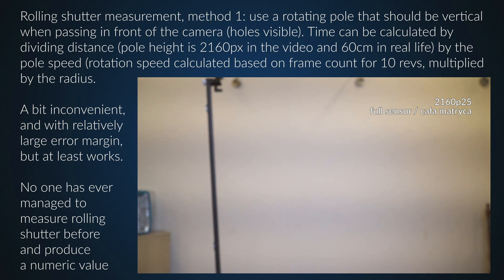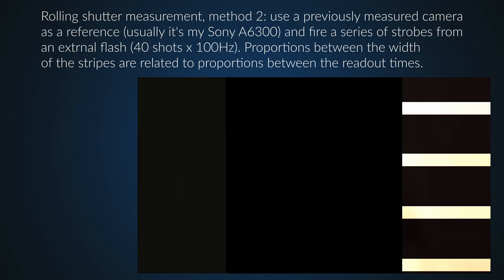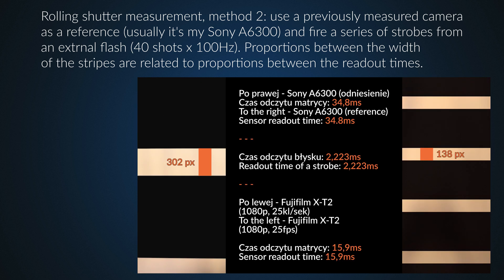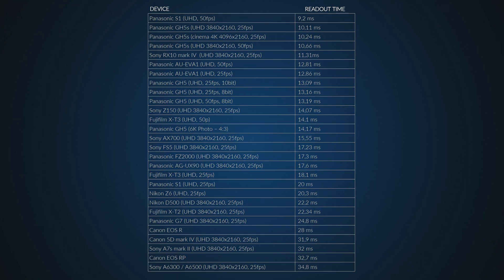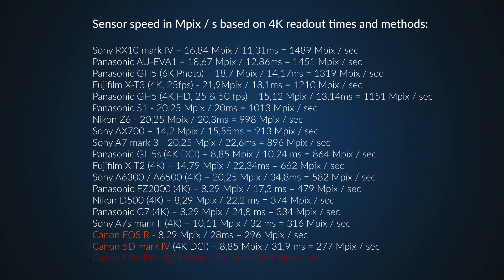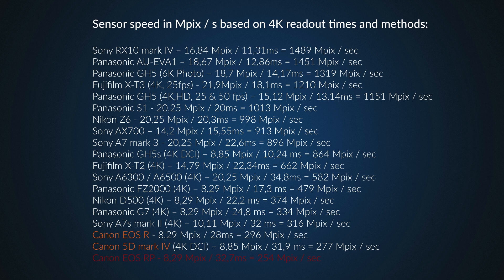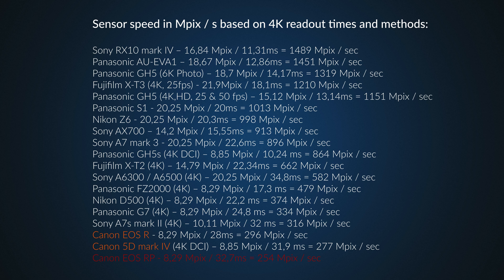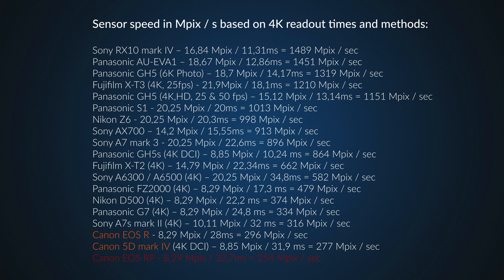Canon EOS RP - SLOWEST (4K) sensor EVER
A short video essay proving that Canon EOS RP has the slowest 4K capable image sensor ever, along with some details on how to measure sensor speed (spoiler: we use megapixels per second).